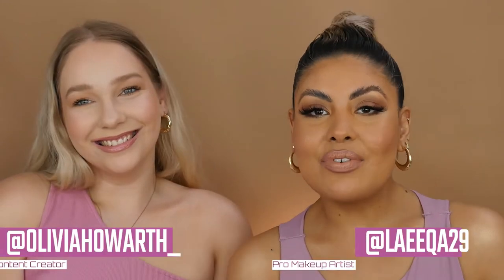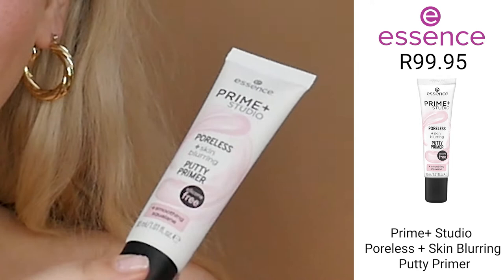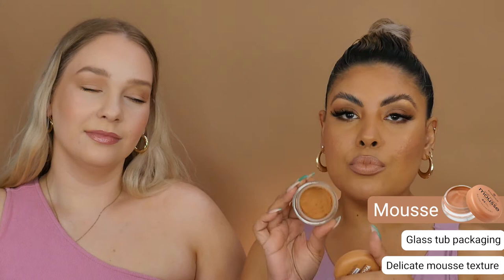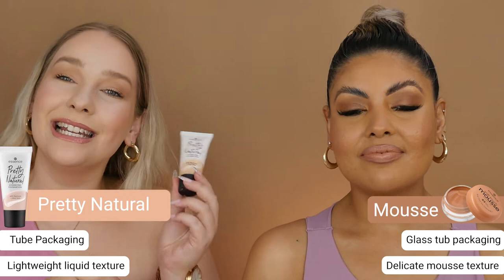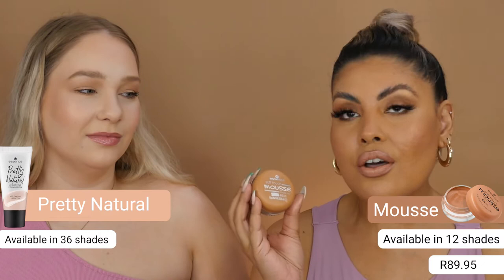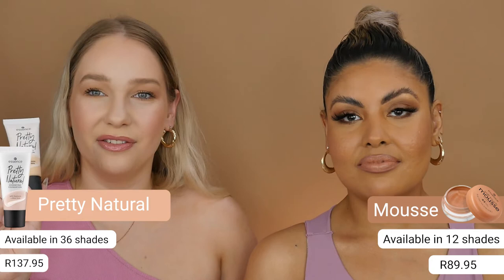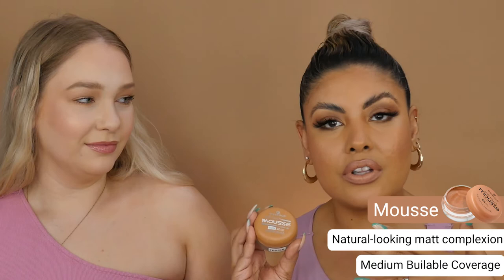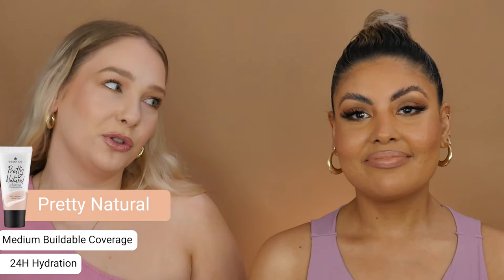Pretty Natural VS Mousse Foundation | Cosmetix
Pretty Natural VS Mousse Foundation. 🏆Battle of the @essencecosmetics foundations.

@OliviaHowarth and @Laeeqa Yunus battle it out telling you everything you need to know about the Pretty Natural and Soft Touch Mousse Foundations💖

🛒 Shop @essencecosmetics at @WOOLWORTHS_SA @ClicksSouthAfrica @DischemTV @foschinisa @TAKEALOT @discoversuperbalist Skinmiles and Houseofcosmetics.co.za

A
Follow essence: 💖